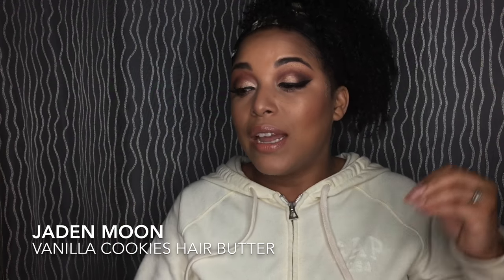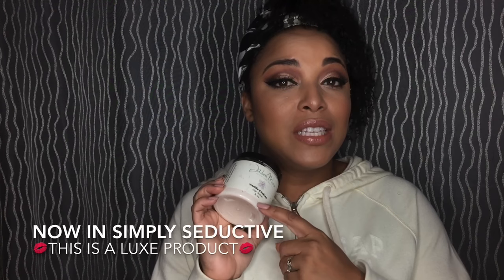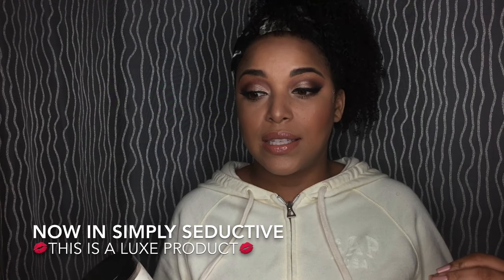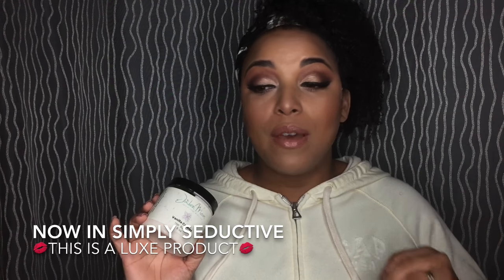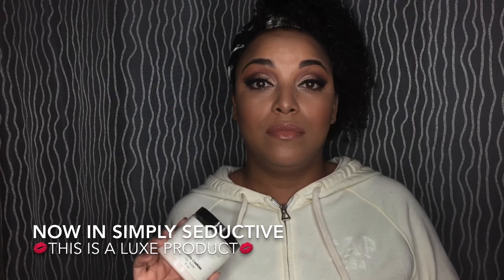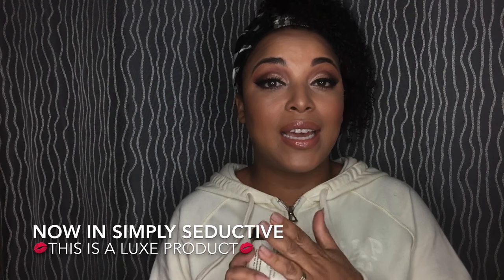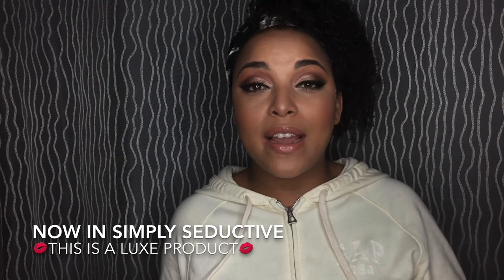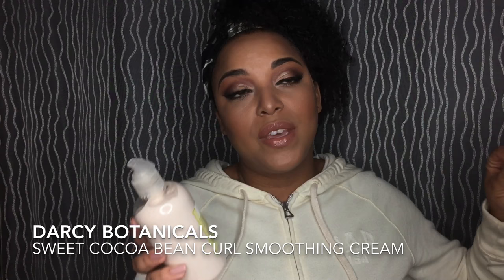Top 5 LEAVE IN CONDITIONERS for HIGH POROSITY DRY Natural Hair || MelissaQ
HEY BEAUTY! THIS IS JUST WHAT YOU WERE WAITING FOR!!!
Today's video is all about MOISTURE HEAVY HITTERS for LEAVE IN CONDITIONERS for my naturally curly hair.  Here's how I get it done! THUMBS UP FOR A FULL WASH DAY! XO MQ

❤️❤️❤️PRODUCTS MENTIONED❤️❤️❤️
Darcy's Botanicals Cocoa Bean Smoothing Cream
Jaden Moon Hair Butta- Vanilla Cookies (LE scent) but now in another scent
HM: Smooth Naturals Absolute Moisture